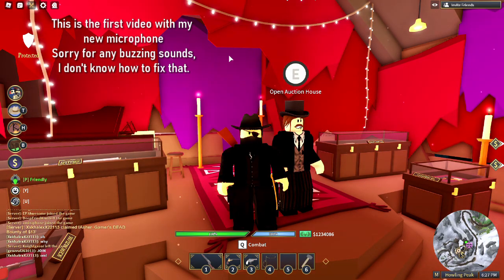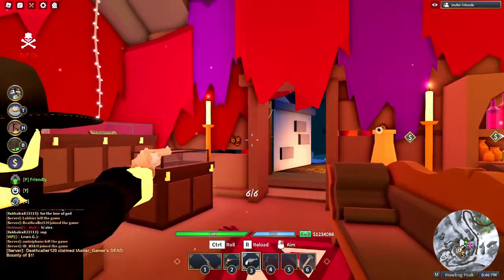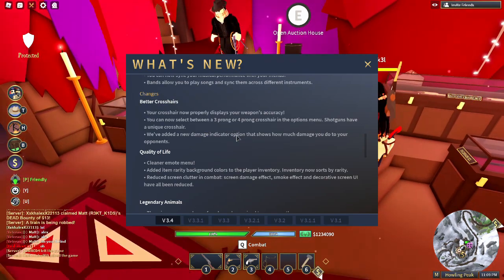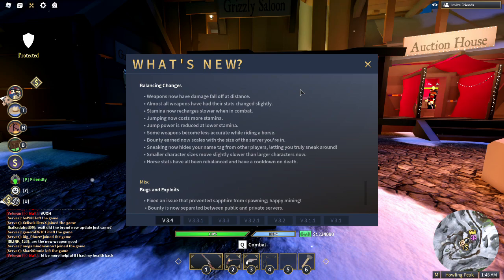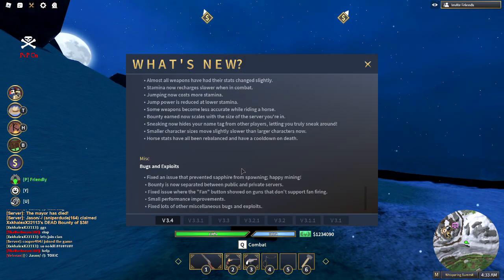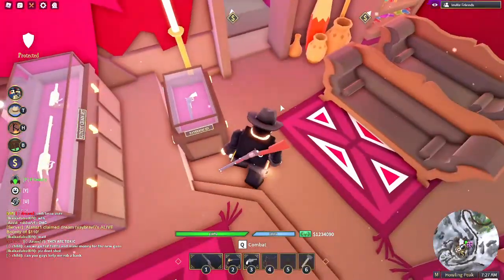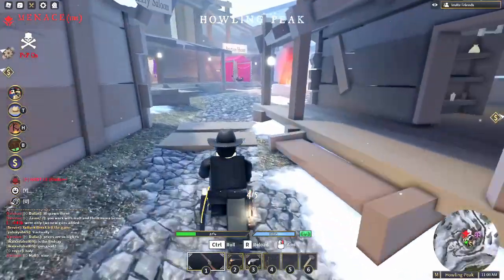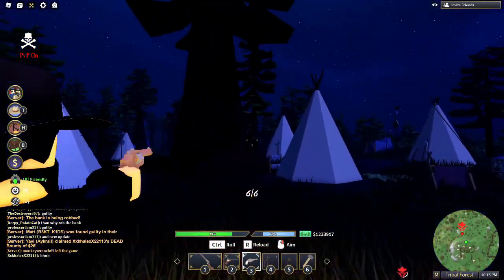New Update! - The Wild West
Today I woke up and took a look at Discord, when I saw it, the update was announced. I had a mild seizure and decided to film and edit this. I hope you enjoy/enjoyed this video!